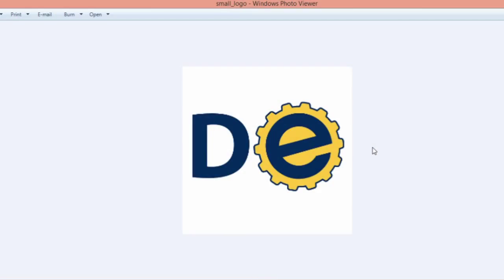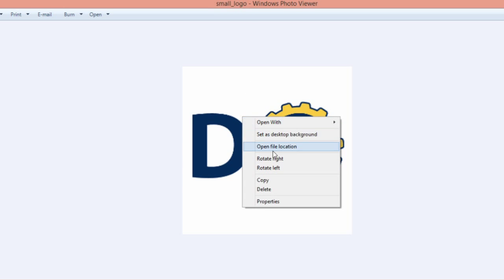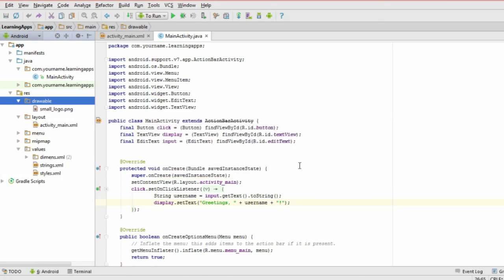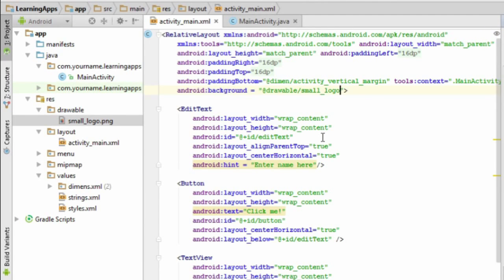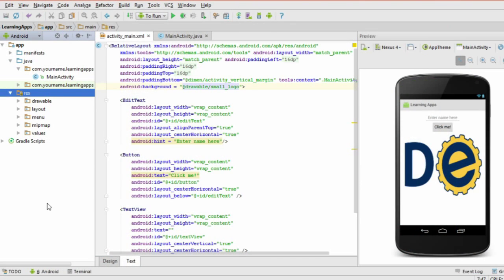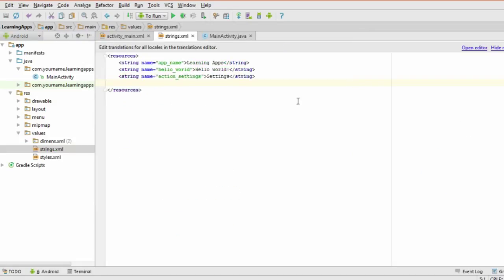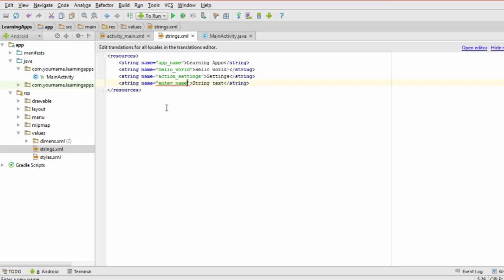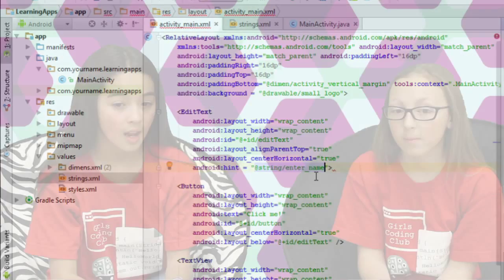[Intro to App Design] 2.6 - Resources